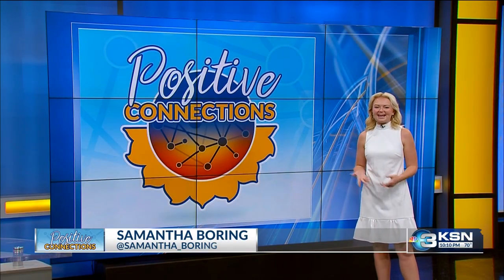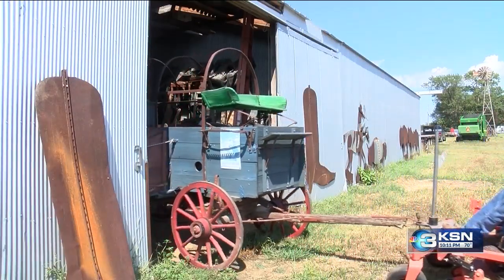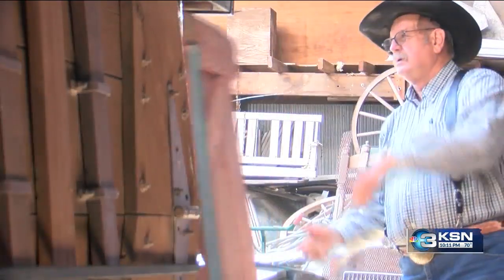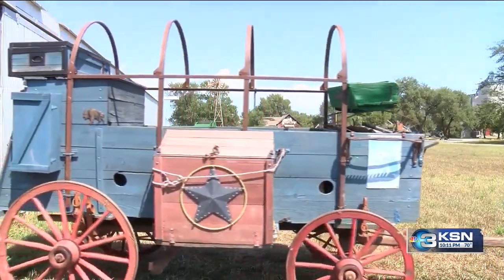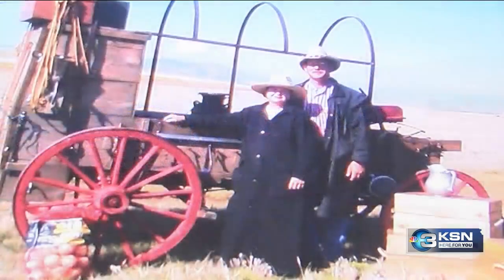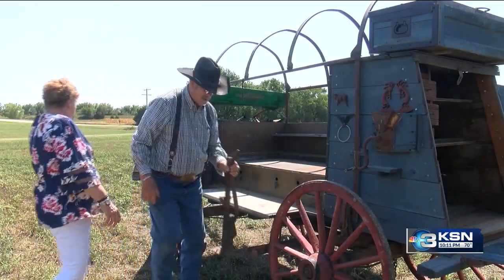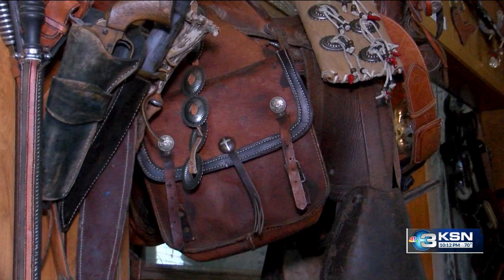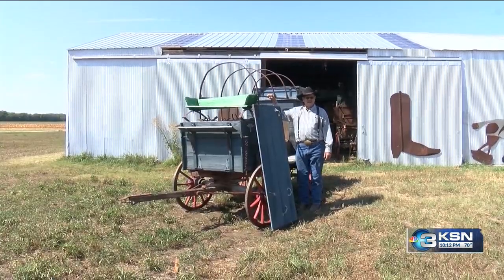Positive Connections: Carlton couple served thousands with Chuckwagon grill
A Carlton couple spent over 24 years traveling the western part of the U.S., re-creating history with a chuckwagon